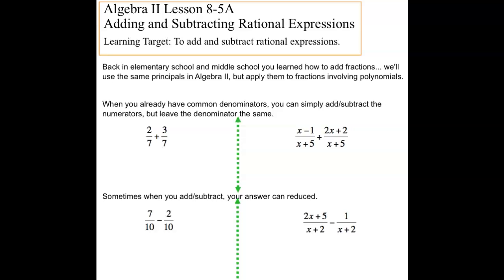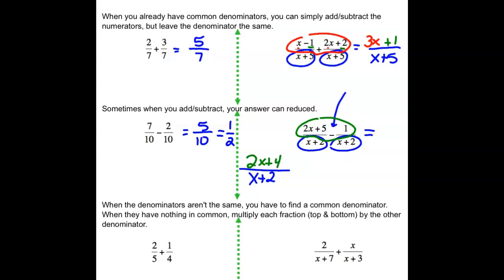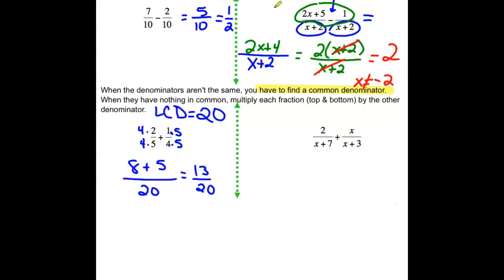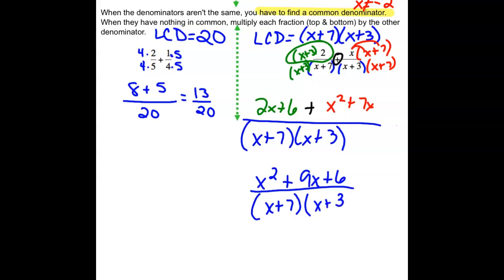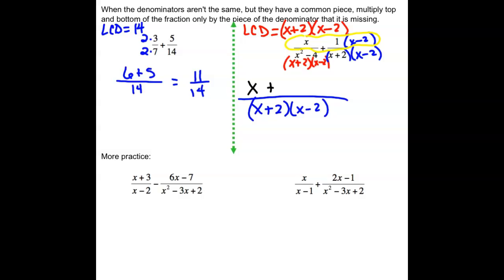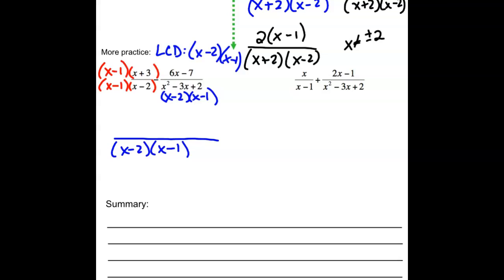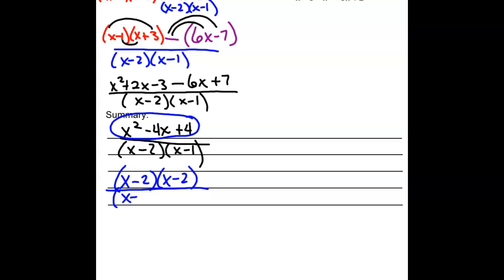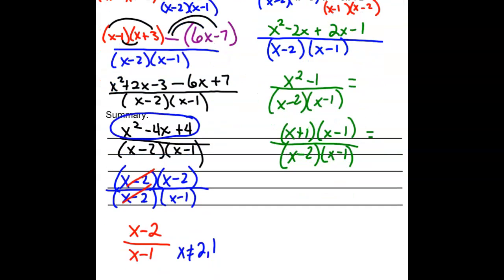Alg 2 Sec 8 5a Video Notes